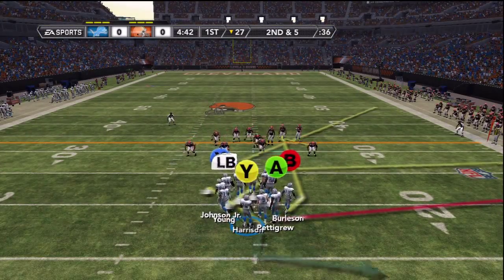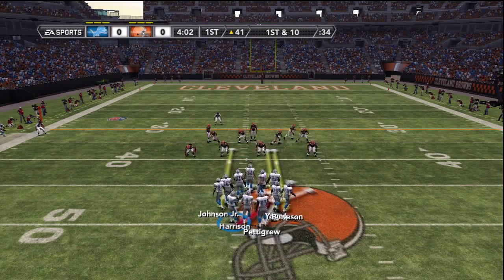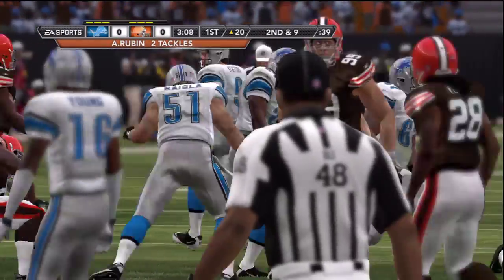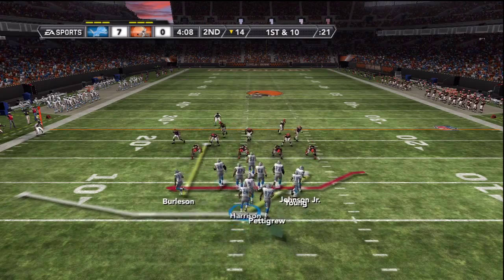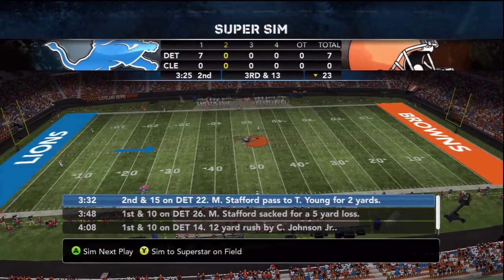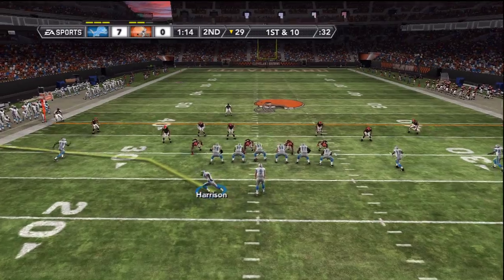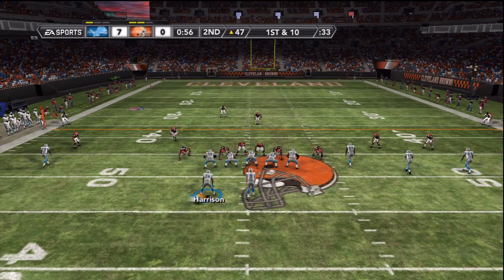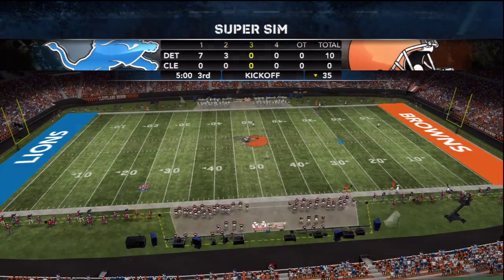Madden NFL 12 [Be A Superstar] - Part 3: Pre-Season Week 2 vs Cleveland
Hey everyone, Harrison101 back at it once again with a brand new video, and time for me to head back into some GridIron and Week 2 of Pre-Season against the Cleveland Browns!